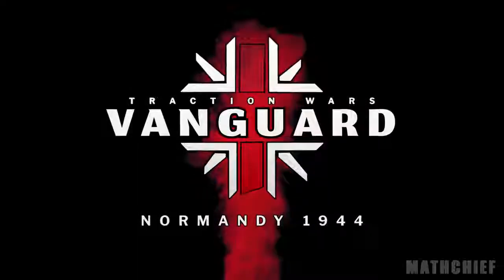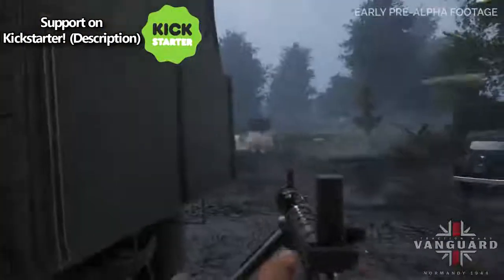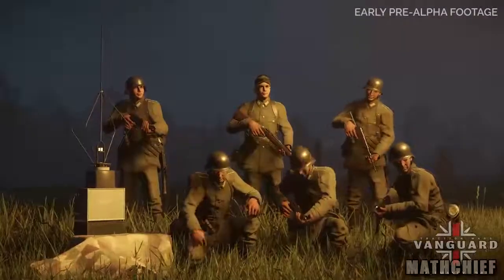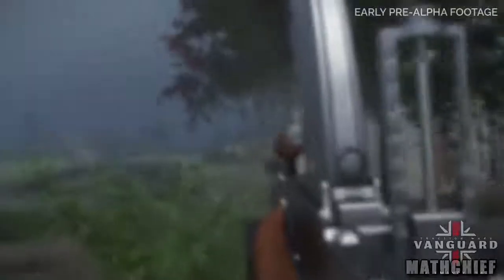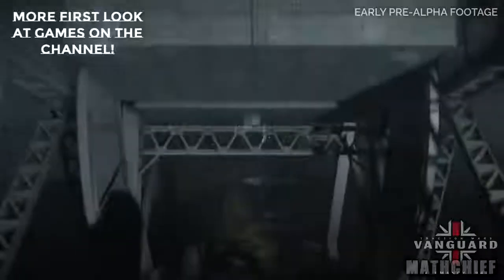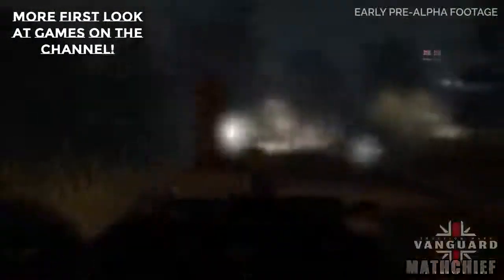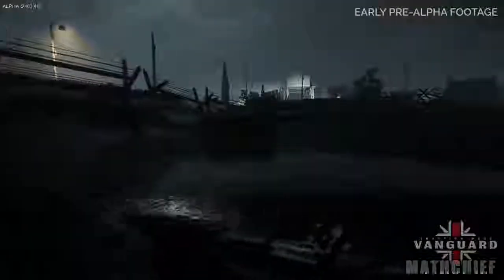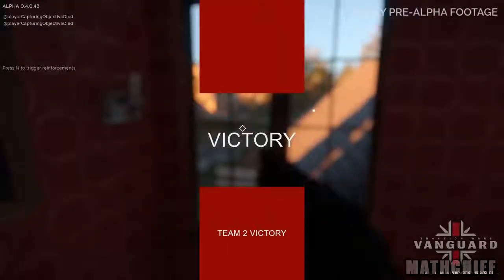Vanguard Normandy 44 FIRST LOOK! New Tactical FPS Game! Gameplay